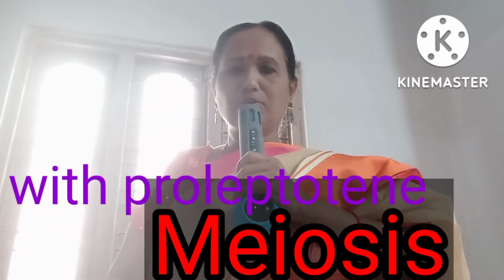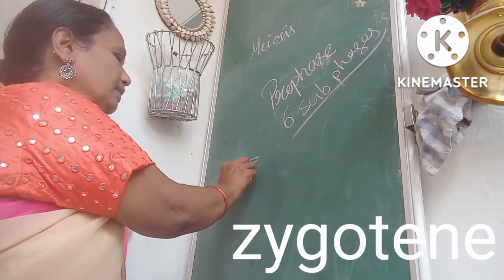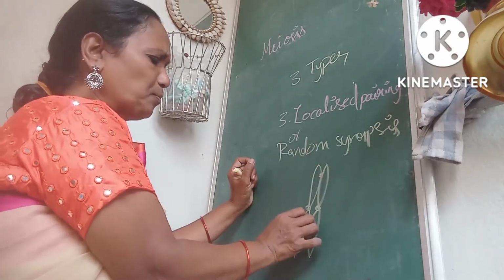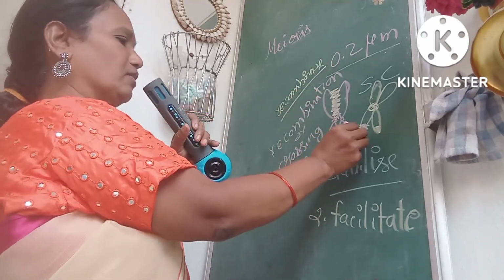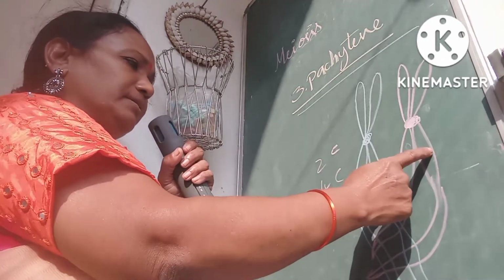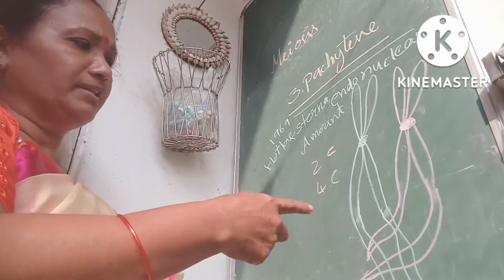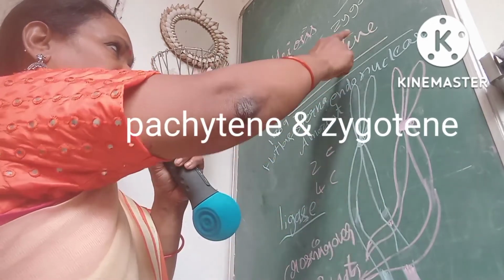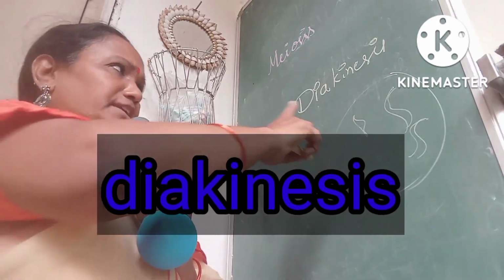29 September 2022